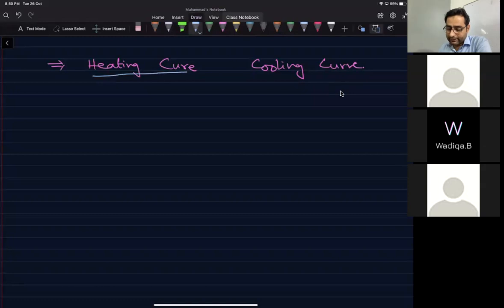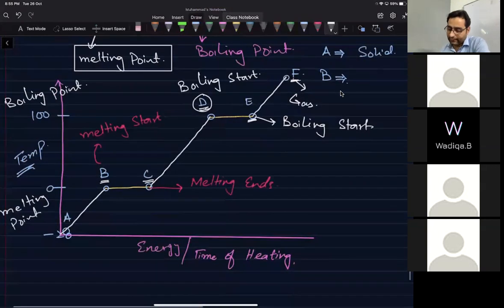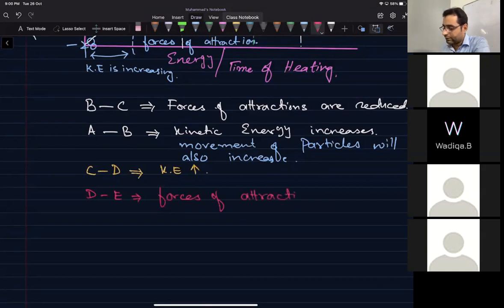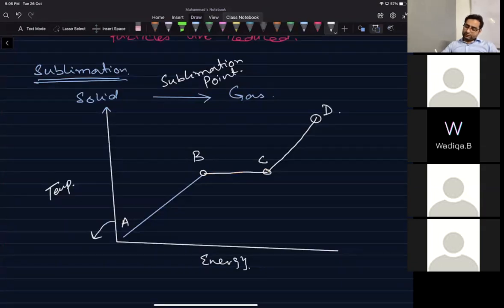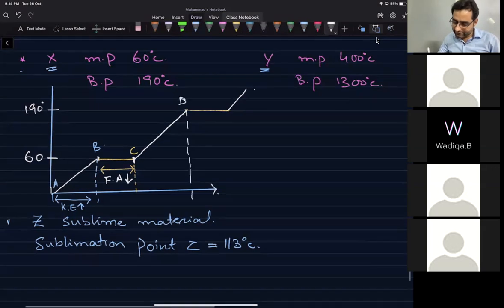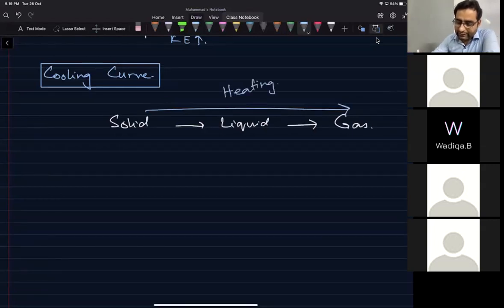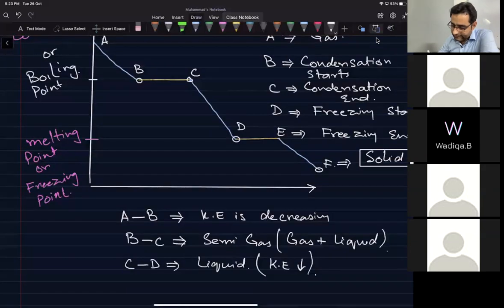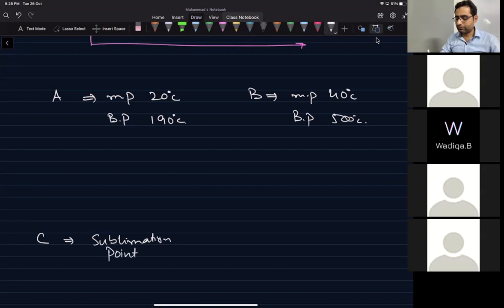2nd Part Kinetic Particle Theory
States of matter. Heating curve.